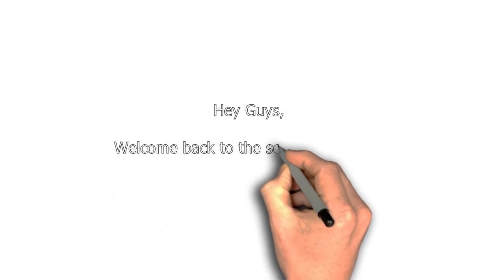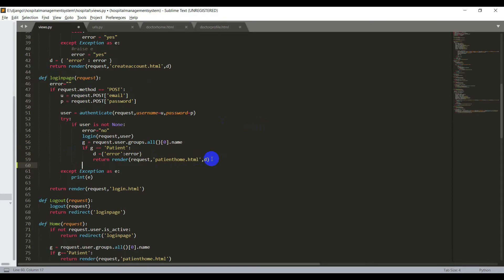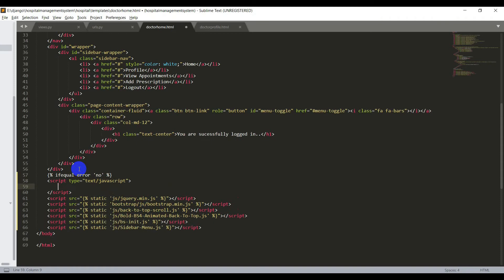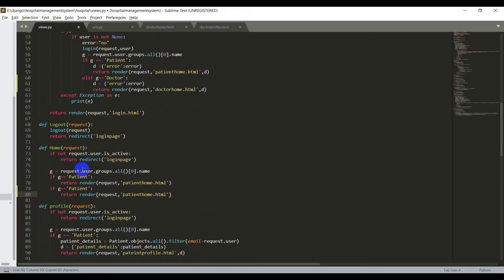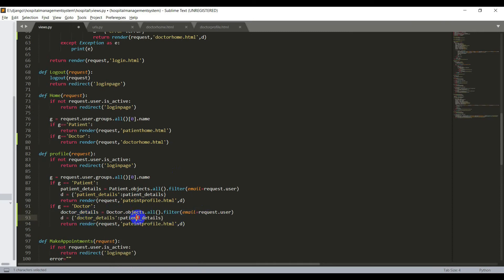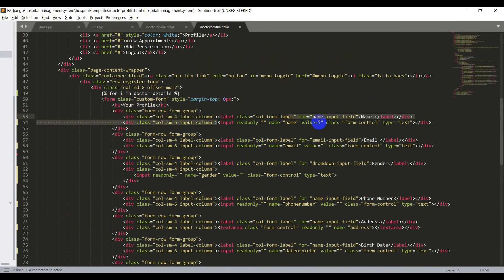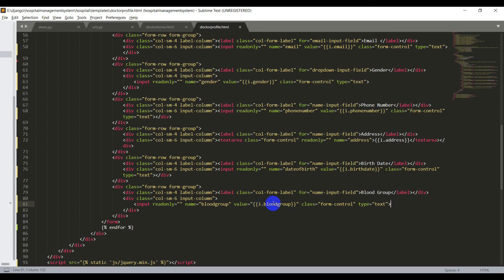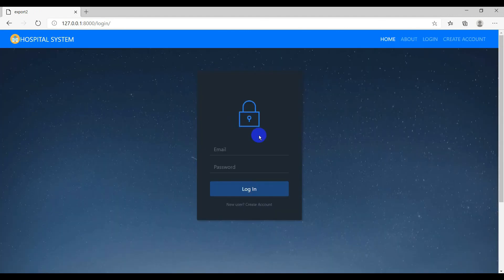Django Tutorial | Hospital Management System | Part-12